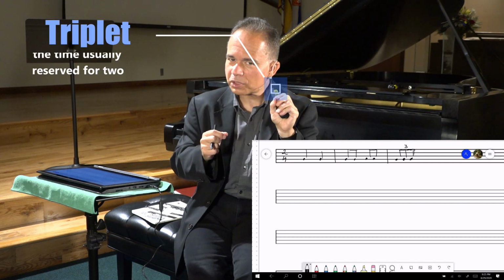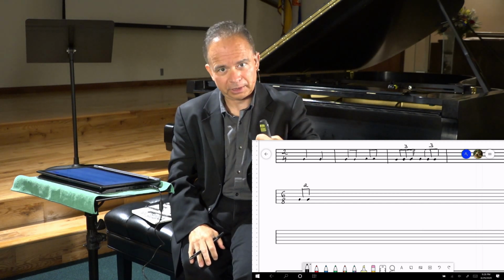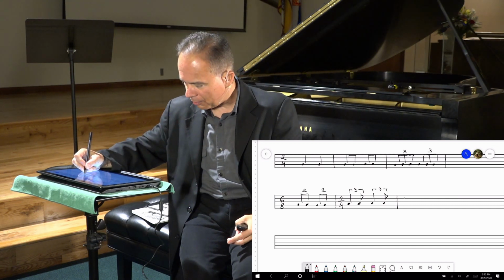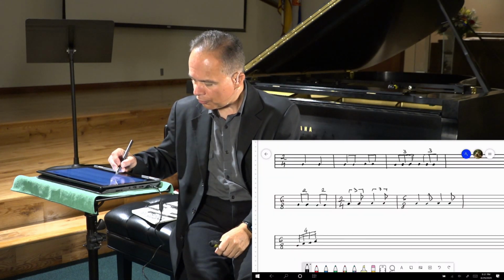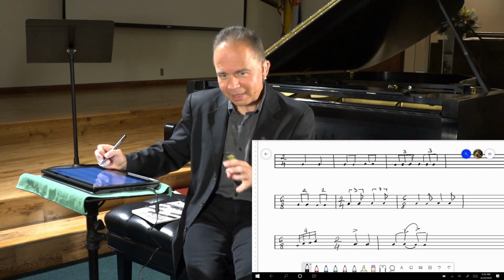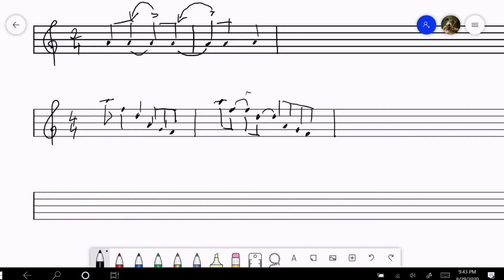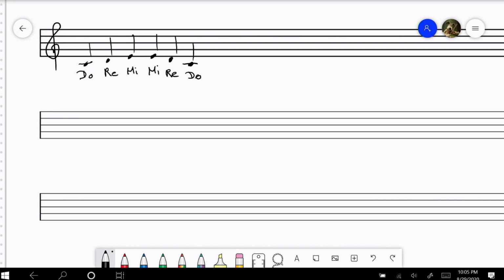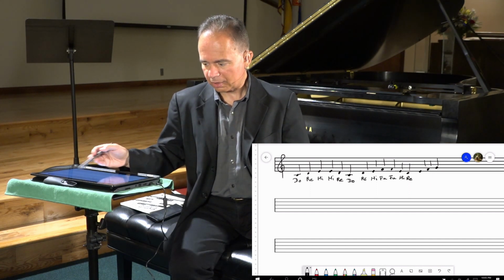06 Basics of Music Notation 105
In this video we talk about tuplets, syncopation, more exercises from the Robert Starer Rhythmic Training book and I;m introducing you to Solfege,